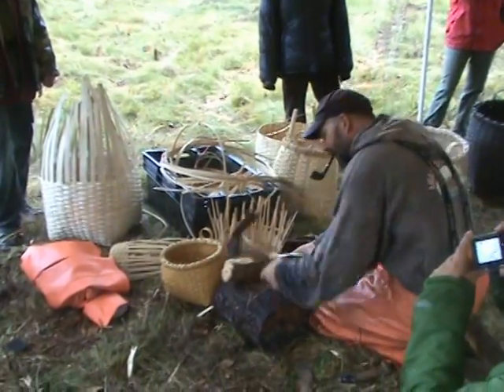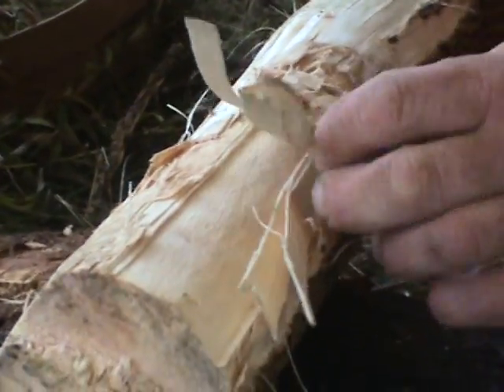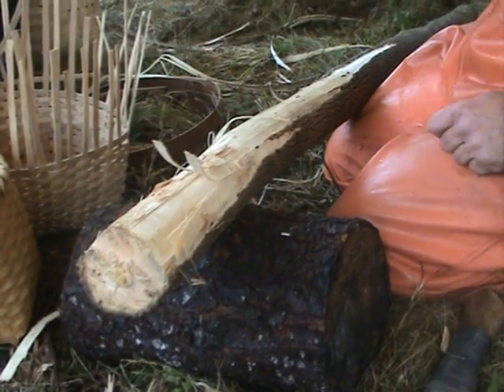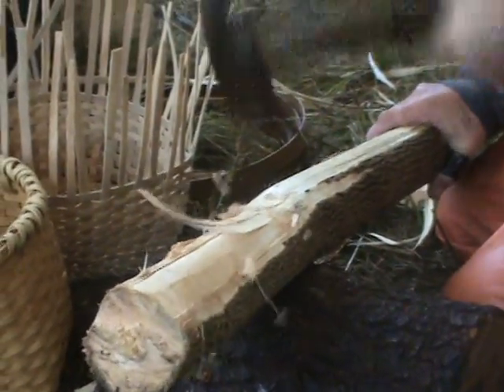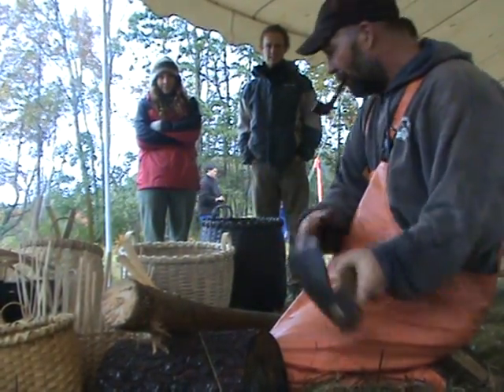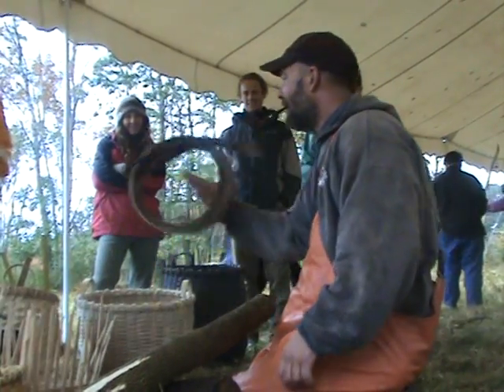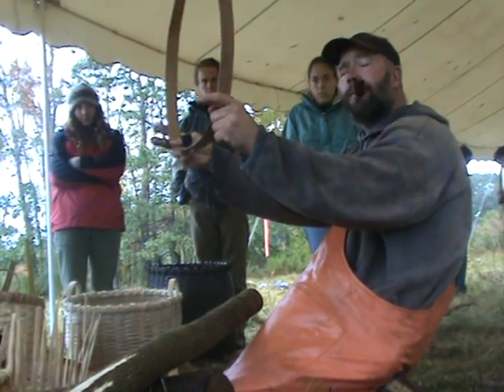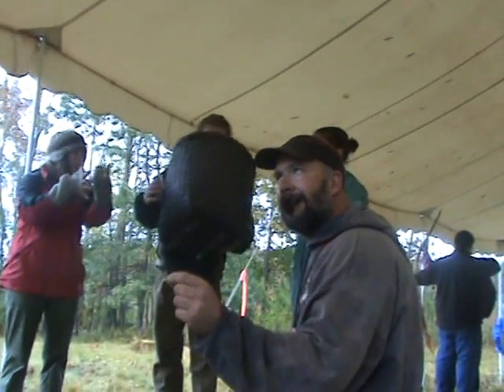Making an Ash Basket with Mark Young (you may never look at a basket the same way again)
Frank Grindrod of had the opportunity to mentor with and capture some incredible video at the 2009 Maine Primitive Gathering in Wells ME hosted by Mal Stephens.

Mark demonstrates and gives insight into a traditional skill that has been practiced for many years.

In this video here Mark's Philosophy of the baskets he makes,see pieces of this processes from pounding so the growth rings lift,making and shaping splints and how water is your best friend also here the questions folks have about the (How -to) and the story  that shaped a bow maker into a basket maker.
The baskets you see here and others may be available through Mark Young directly.while supplies last order your basket and support our basket makers and mentors that share this knowledge today.

Black Ash Pack Basket - Maine Basket Maker
Made in Maine by Mark Young